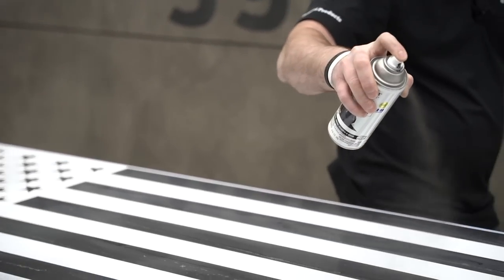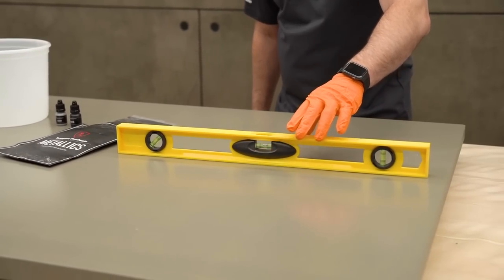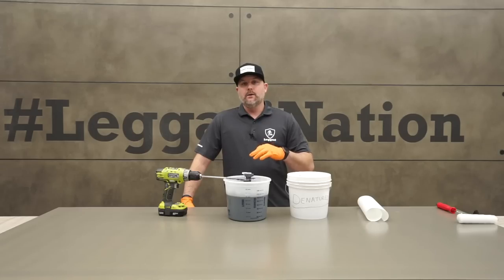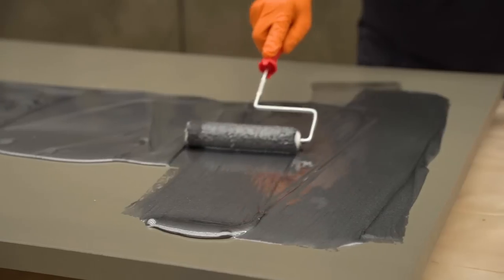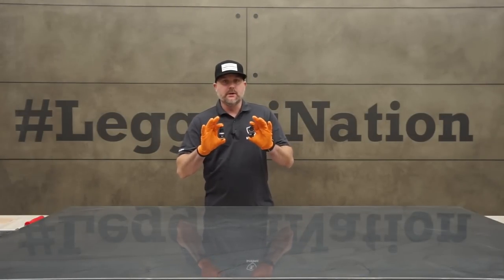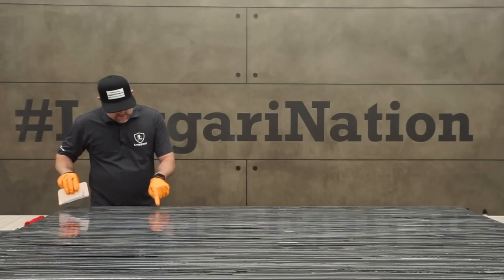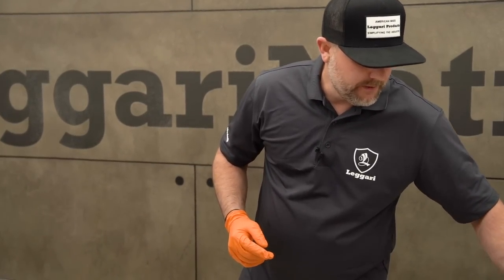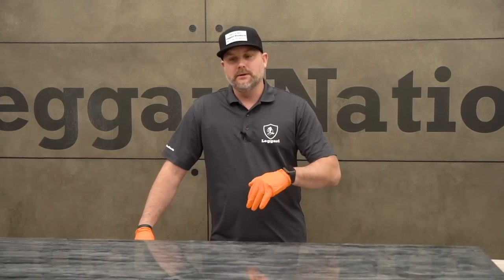PART 1 | Making U.S.A Flag With Epoxy Resin & Stencil | Awesome Resin Art Project That You Can Do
This is Part 1 of 2 videos where we will show you how you can turn a hollow core door into an amazing American Flag! Follow this step by step process and you’ll be able to do this yourself! This Leggari technique has been used by people all around the world. We do an awesome wood grain technique for this specific project!
We’ve made it simple offering the USA Flag Stencil on our website!

Hollow Core Door

Recap of what you’ll find in this video 👇
Leggari Tip: 0:28
Primer: 2:01
Mixing Epoxy: 2:55
Applying Epoxy: 6:26
Leggari Effects/Wood Grain Design: 10:10
Dispersing Effect: 15:30
Edges: 17:16

Our USA Flag Stencil is 75″ Wide and 35″ Tall (actual flag dimension), with some extra material surrounding the flag to minimize overspray. These stencils are G-Spec and the dimensions are in accordance with U.S. Code, Title 4. These stencils are not designed to make a traditional three-colored flag. They are designed for the user to be able to efficiently spray paint a flag over an art piece to create a “ghosted” effect.
One size (75″ wide x 35″ tall)
Extremely fast to apply
Easy to work with
Designed to go on an 80″ x 36″ hollow-core door from home depot (or wood, cut to size)